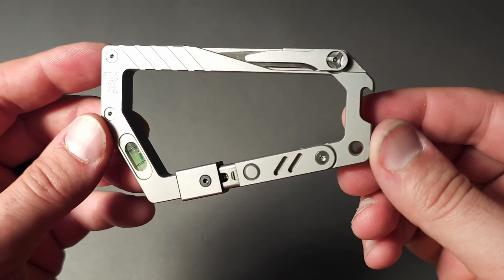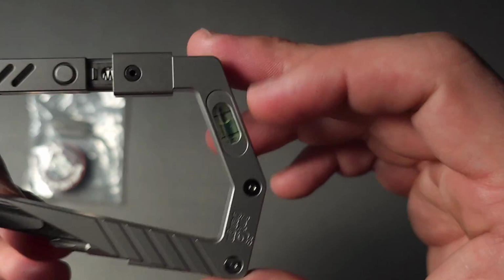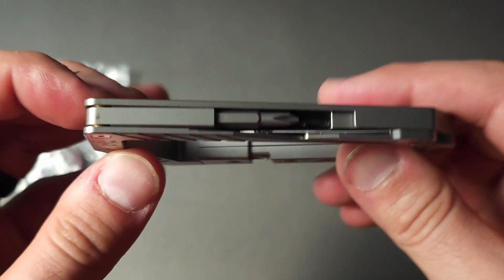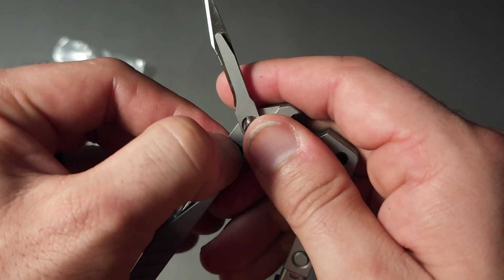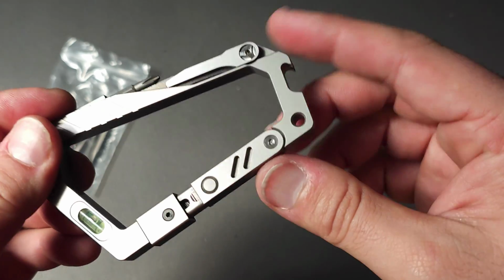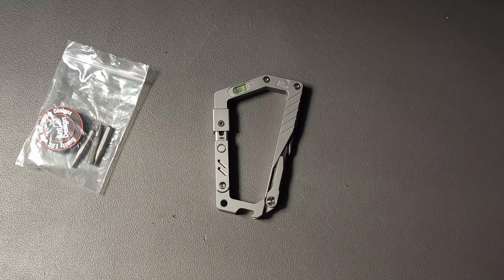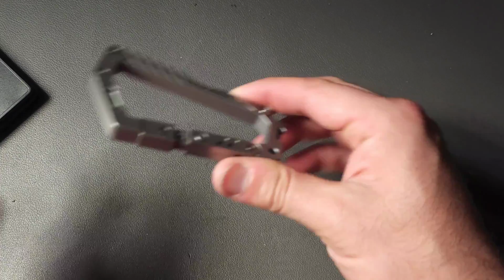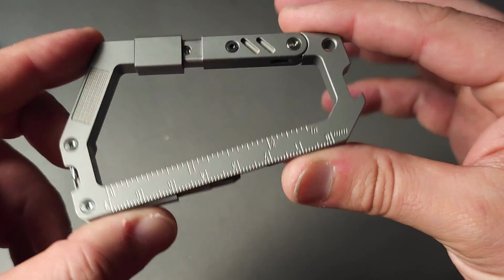Multitool Carabiner (have things gone too far?? )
Maxlvledc is a channel dedicated to exploring the tools we carry every day. I will be discussing bags, flashlights, knives, multitools, pen, wallets, key organizers, pry tools, functional clothing, watches, electronics, and much more. Because I also love to modify these items, there will be videos on tools such as screwdrivers, pliers, scissor, wrenches, and power tools.